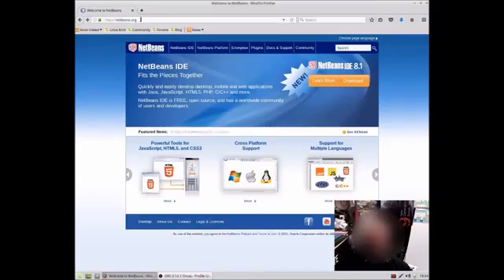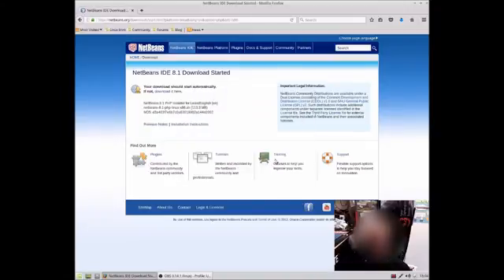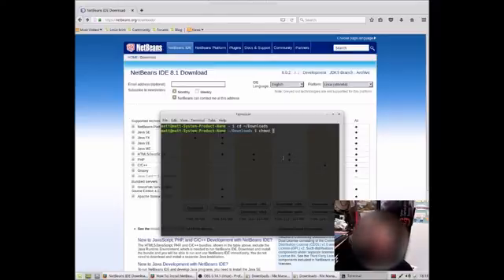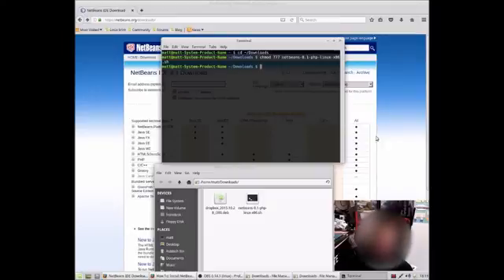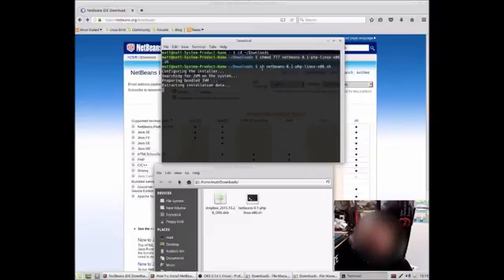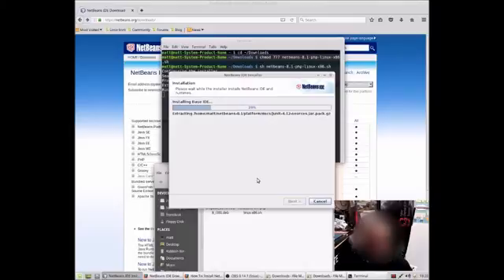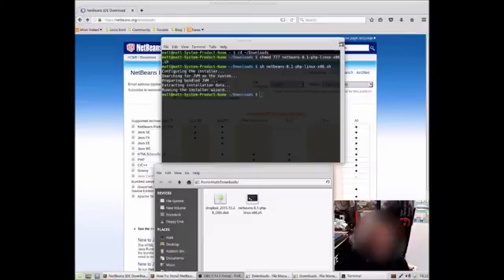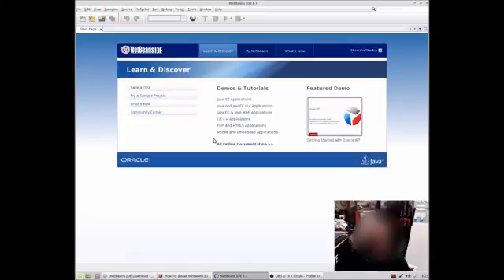Install Netbeans in Linux Mint 17.3 Operating System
How to install Netbeans in Linux Mint 17.3 Operating System

Linux commands:

cd ~/Downloads  (or wherever you downloaded it to) PRESS RETURN

chmod 777 netbeans-8.1-php-linux-x86.sh  (if your file name is different please change the filename) PRESS RETURN

sh netbeans-8.1-php-linux-x86.sh   (if your file name is different please change the filename) PRESS RETURN

All done!